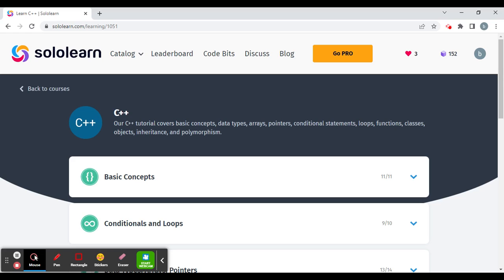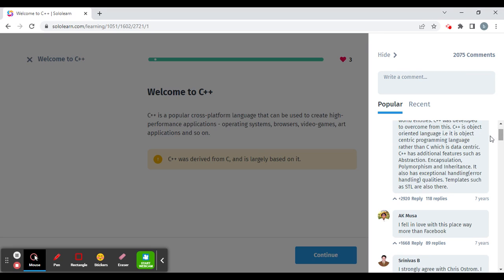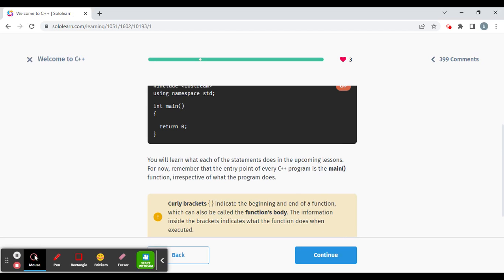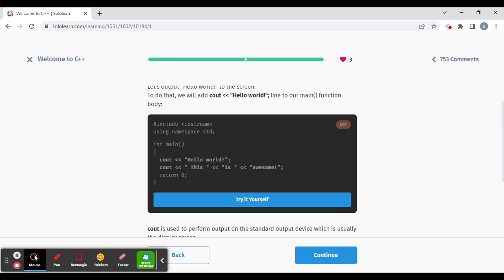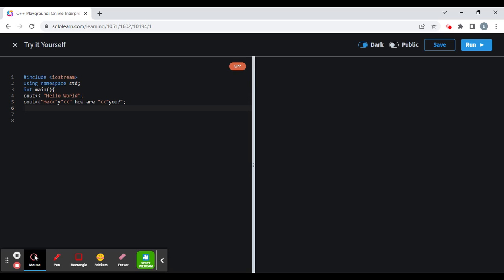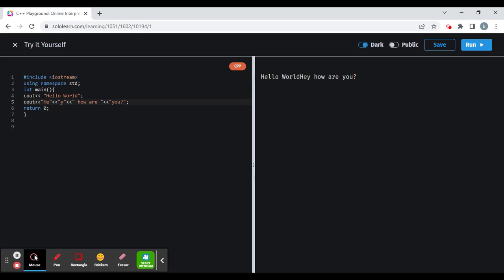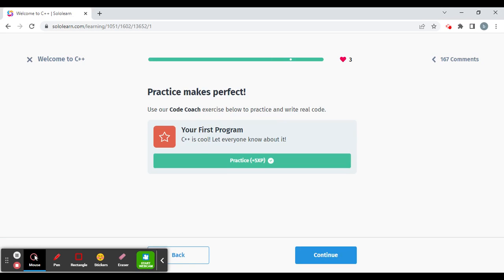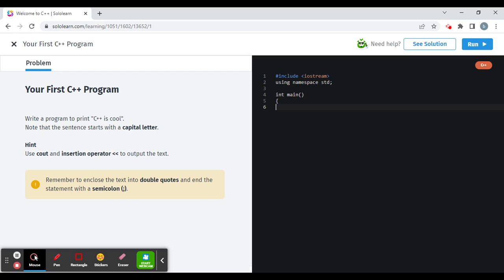Welcome to C++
Welcome to C++ via solo learn. Will be trying to learn C++ and upload it on here as video series that shows my journey. Hopefully I can help all that watch with these videos. Please give me feedback and suggestions so I can make these videos better.